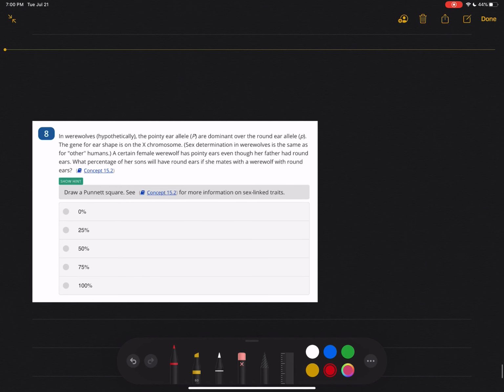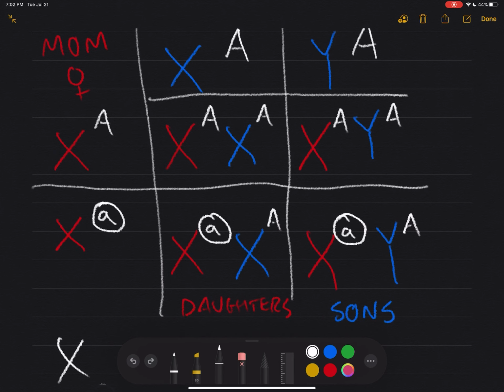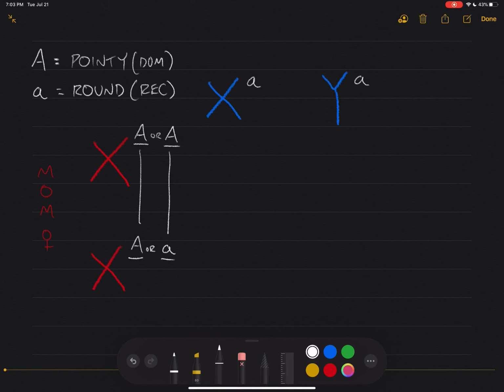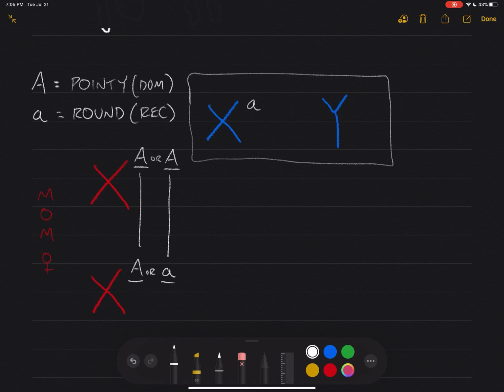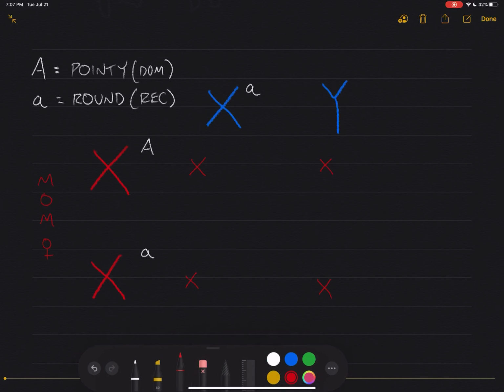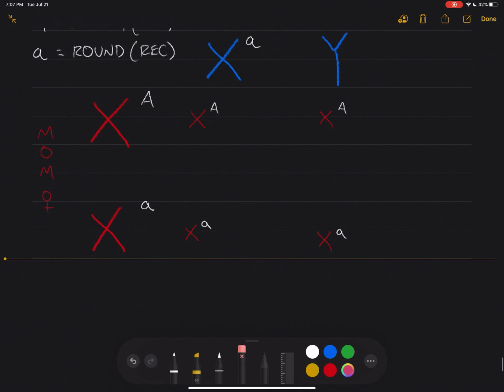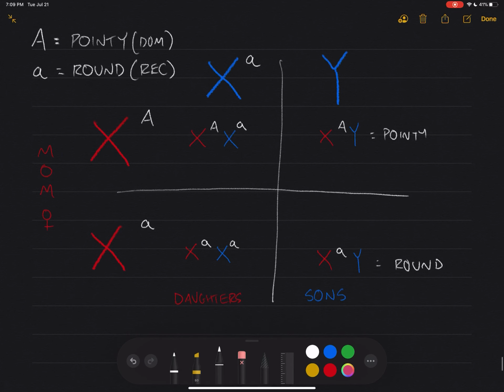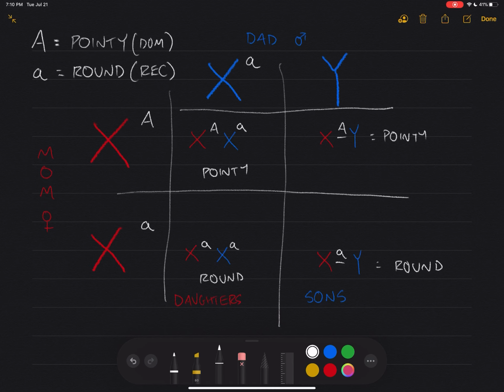Sex Linked Alleles